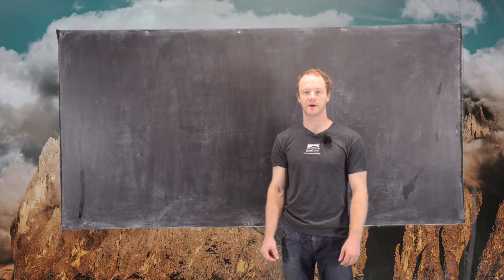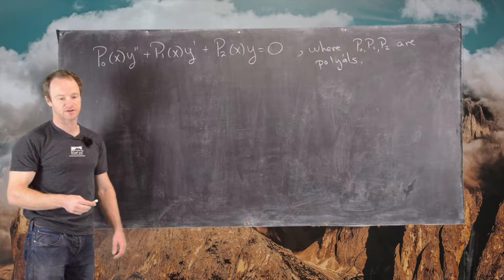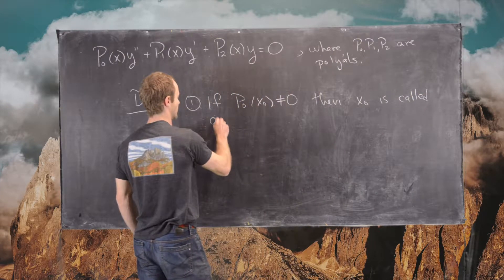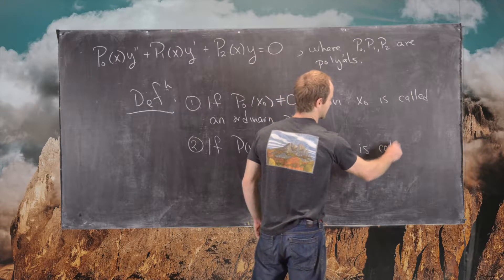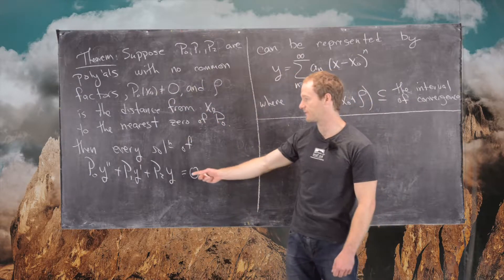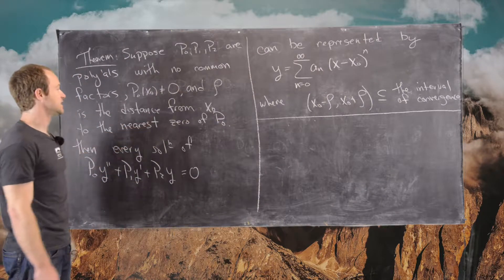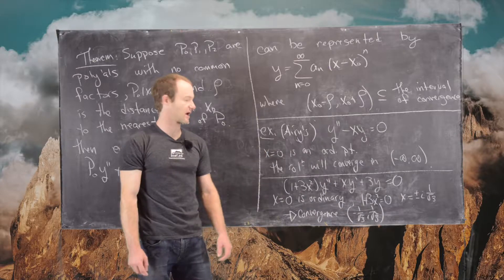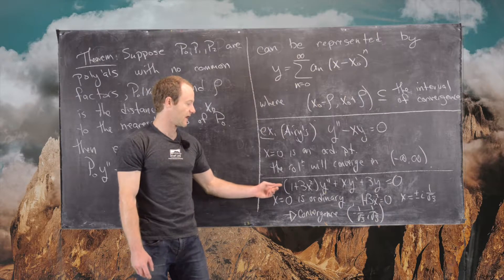Differential Equations | Series Solutions at Ordinary Points -- Theorem and Interval of Convergence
We present (without proof) a theorem describing the existence and convergence of series solutions for differential equations.